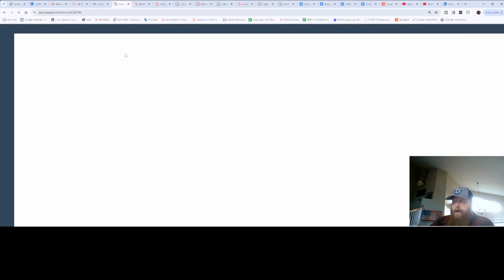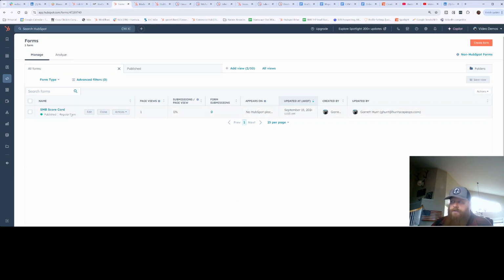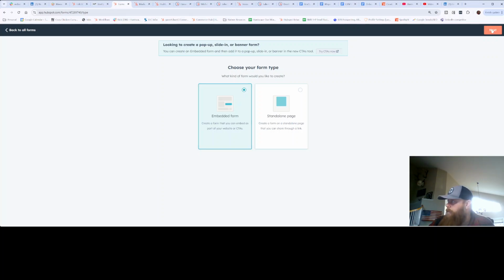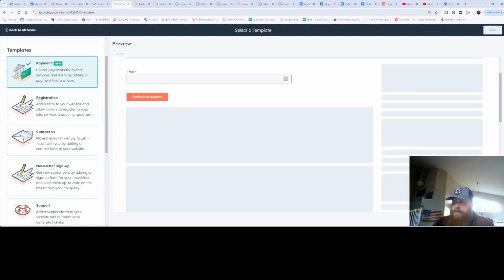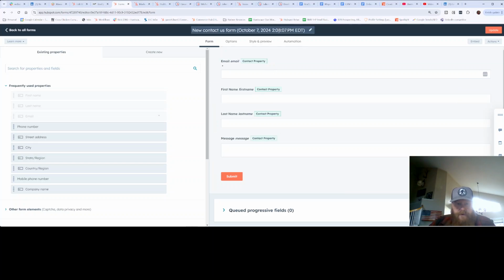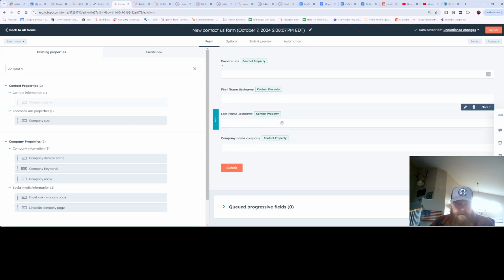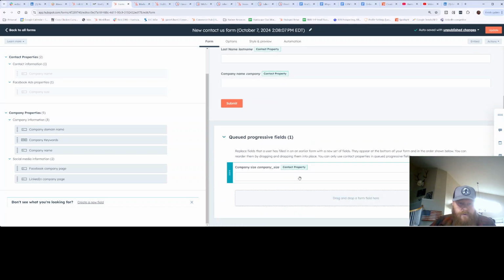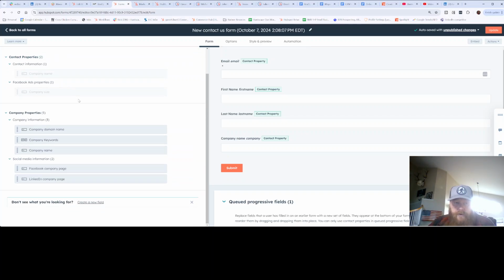hubspottutorial Hubspot form creation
This is a high level video about Hubspot form creation.  This is for any one that is considering using Hubspot or for new Hubspot users that cannot afford the expensive set up that Hubspot charges